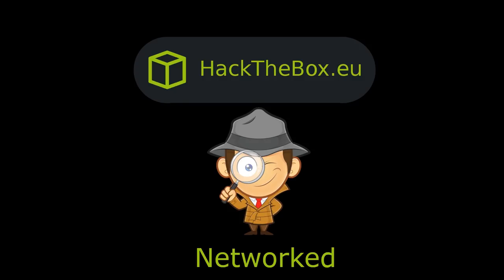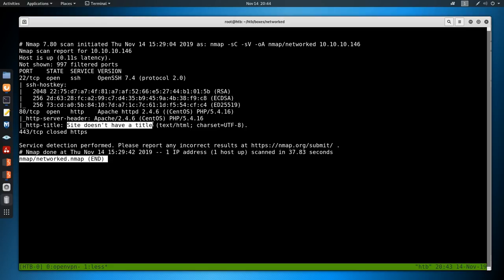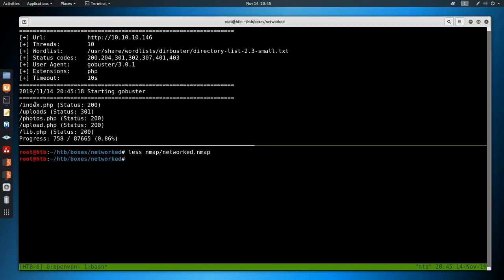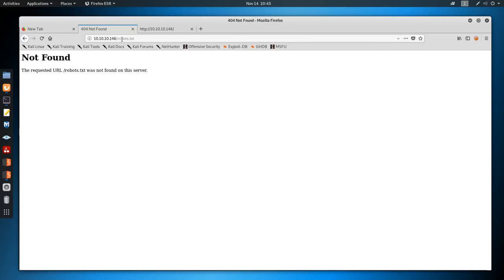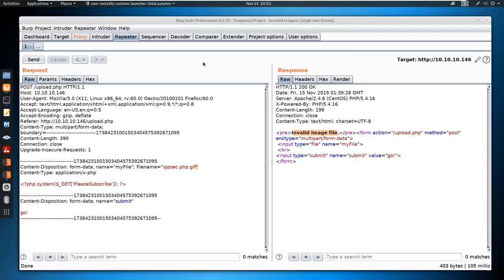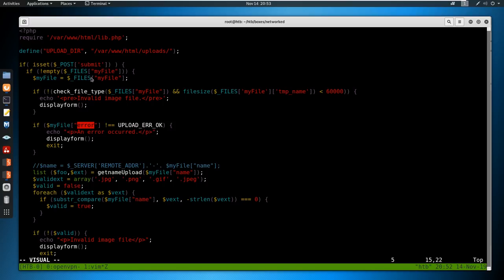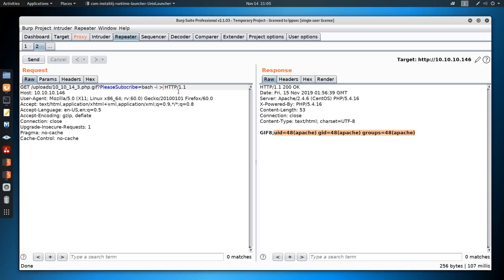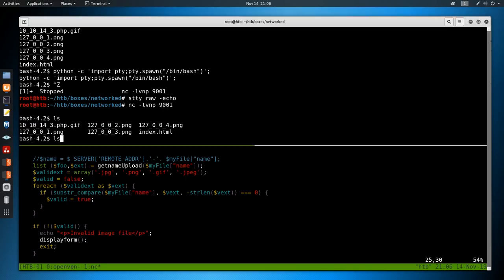HackTheBox - Networked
00:00 - Intro
00:45 - Begin of recon
01:45 - Looking at the website, checking source, robots.txt, etc
02:30 - Using GoBuster with PHP Extensions as HTTP Header said it had PHP Enabled
03:50 - Writing a simple PHP Code Execution script and trying to upload it
05:30 - Discovery of backup.tar, examining timestamps between downloading with wget/firefox
07:40 - Searching php scripts for superglobals as that will show user-input
11:10 - Explaining what magic bytes are
14:30 - Using PHP interactive mode to demonstrate what is happening
16:15 - Showing error codes are different based upon where image validation failed
17:30 - Uploading a malicious PHP Shell
18:40 - Navigating to our php shell and getting a reverse shell
21:40 - Reverse shell returned
23:40 - Examining check_attack.php to discover vulnerability when doing exec() to escalate to guly
27:30 - Explaining the code execution vulnerability of creating a malicious file
28:30 - Creating the malicious file
31:57 - Shell returned as Guly, checking sudo list
33:09 - Examining the changename.sh script (guly can run it as root)
37:00 - Exploiting the script by inserting a command into a network configuration file
38:40 - Explaining why Apache executed PHP when files did not have the PHP Extension
39:08 - Checking php.conf to see it was user created
41:15 - Modifying php.conf to include "FilesMatch .php$", so it only executes php when the name ends in .php